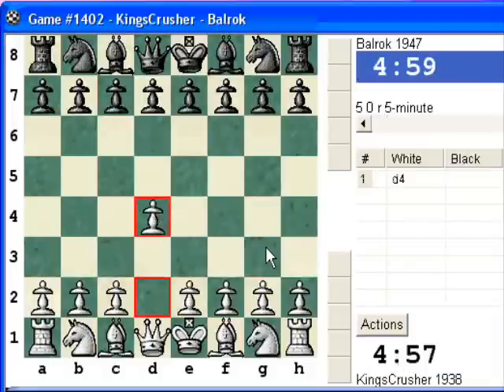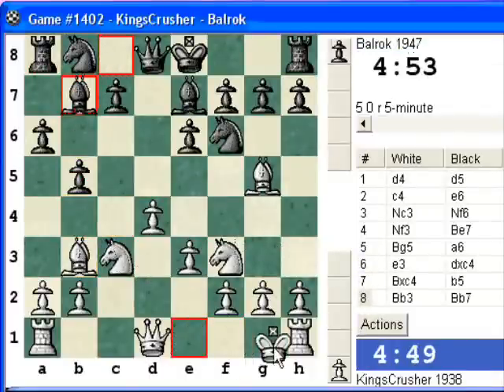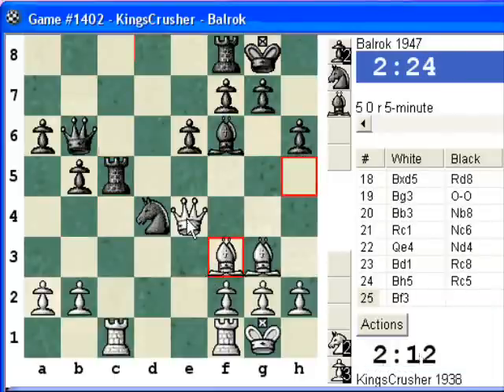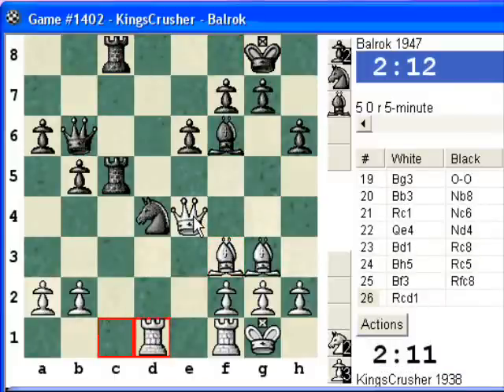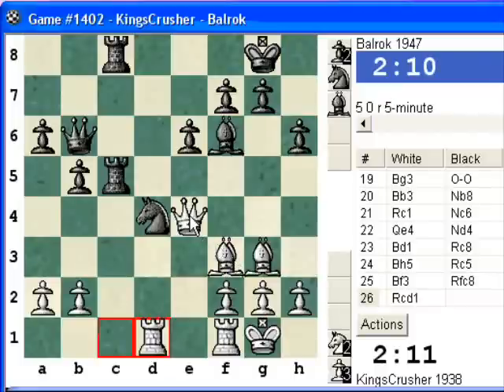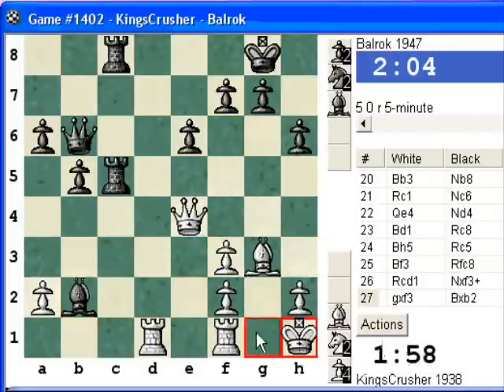Queens Gambit Declined : LIVE Blitz (Speed) Chess #9 vs. Balrok (1947) - 14th May 2009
Letsplaychess.com 5 minute chess with live commentary! Afternoon of 14th May 2009

A lucky win on time here - but it was strange how the opponent didn't speed up his moves. I don't think one can be a perfectionist in 5 minute chess, without risking losing on time.